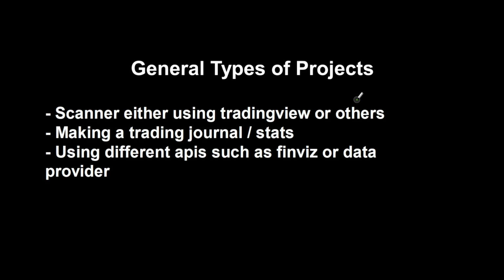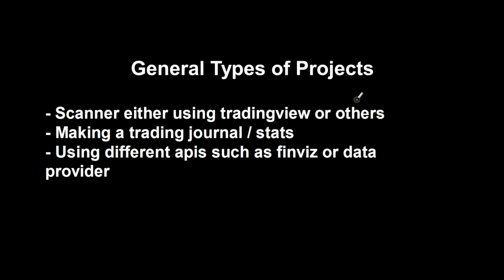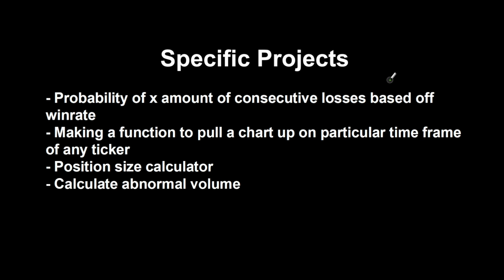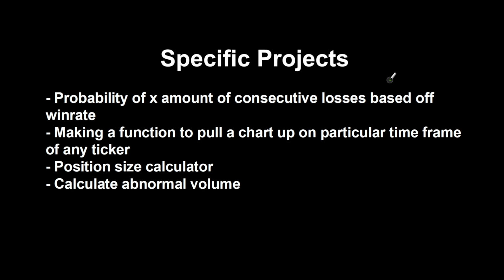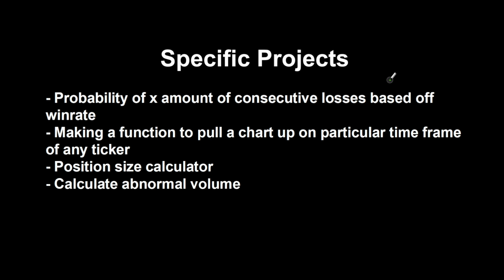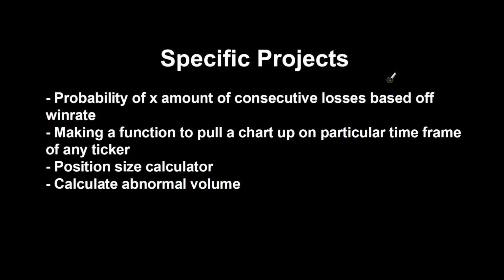Coding Projects Ideas for Traders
In this video, I take you over some coding project ideas that can help you further your coding learning and understanding